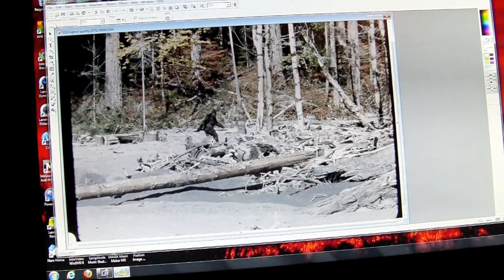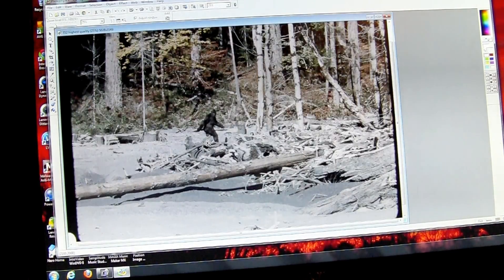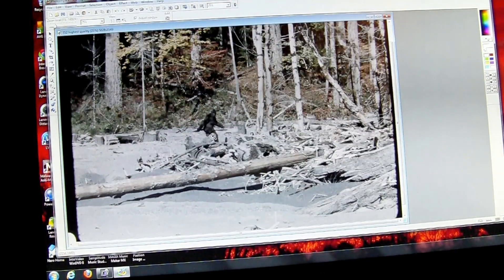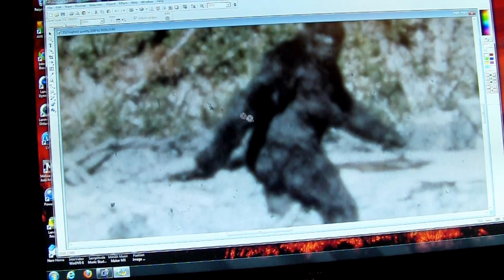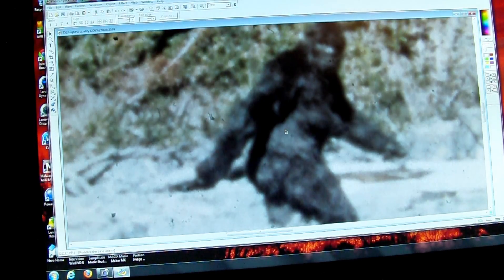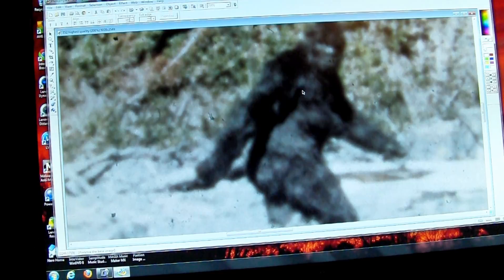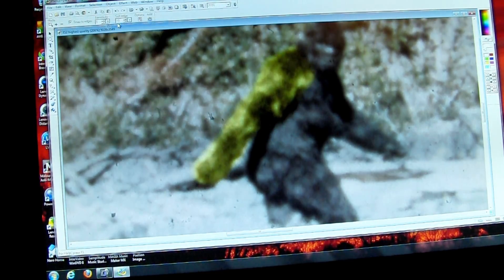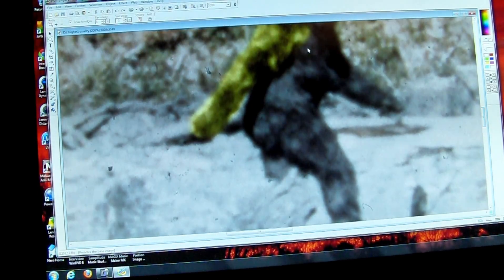M.K.Davis discusses the use of false color to enhance an image Part 1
In astronomy, false color imaging is often used to push for detail in an image. Will those techniques work on the famous Patterson Bigfoot Film?